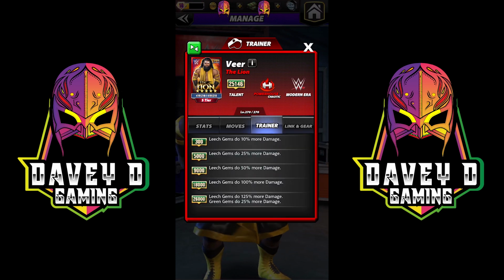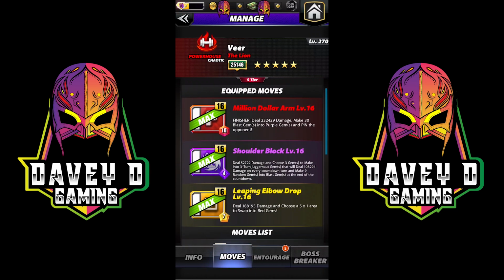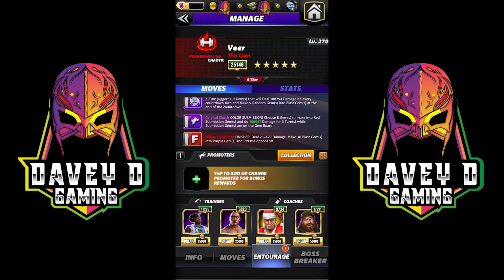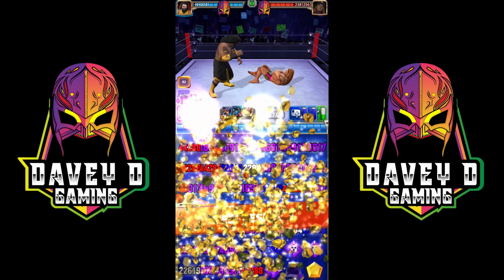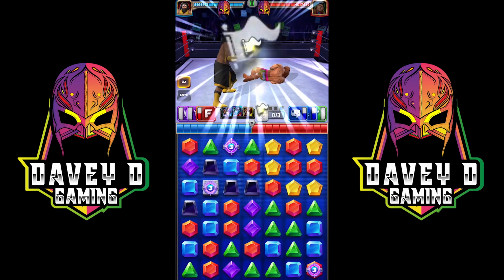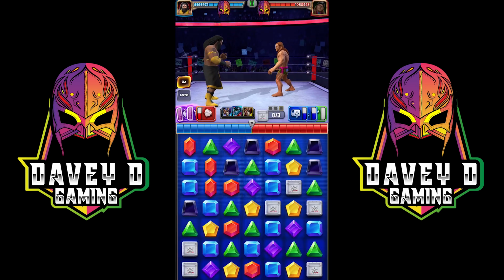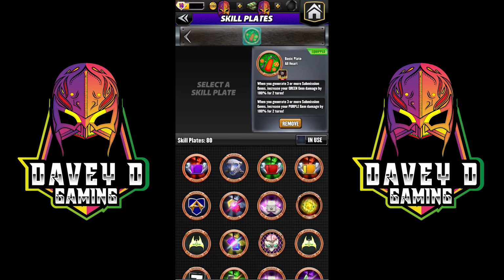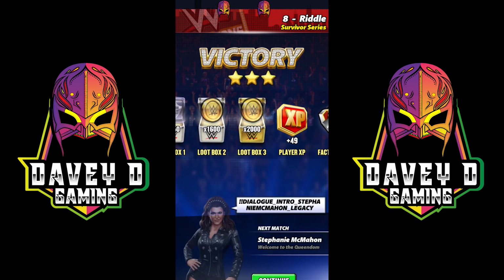Veer 5* Gold Gameplay - WWE Champions 2022